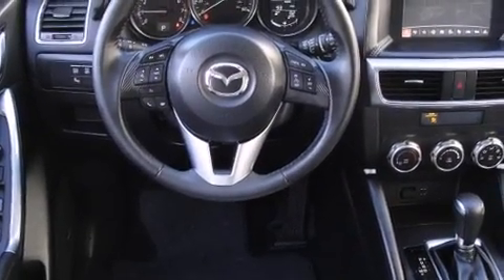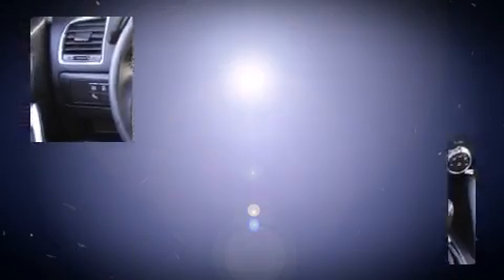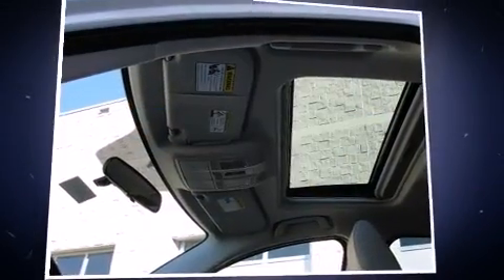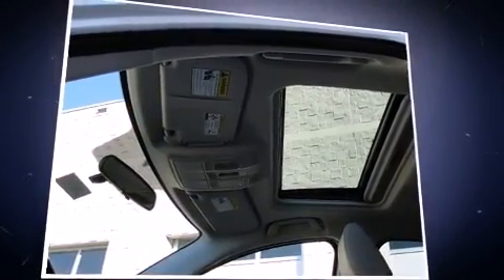2016 Mazda Mazda CX-5 Touring AWD in Centennial, CO 80111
Groove Mazda
10301 East Arapahoe Road

Under the hood you'll find a 4 cylinder engine with more than 170 horsepower, and all wheel drive keeps this model firmly attached to the road surface. A wealth of standard features means that you no longer have to sacrifice. Such as remote keyless entry, a blind spot monitoring system, front bucket seats, power door mirrors, power windows, an overhead console, rear wipers, and 1-touch window functionality. For drivers who enjoy the natural environment, a power moon roof allows an infusion of fresh air. Audio features include a CD player with MP3 capability, steering wheel mounted audio controls, and 9 speakers, providing excellent sound throughout the cabin. Mazda ensures the safety and security of its passengers with equipment such as: head curtain airbags, front SIDE impact airbags, traction control, brake assist, a panic alarm, and 4 wheel disc brakes with ABS. Electronic stability control stands out as a technologically savvy innovation, keeping you better connected to the road. Our sales reps are extremely helpful & knowledgeable. We'd be happy to answer any questions that you may have.